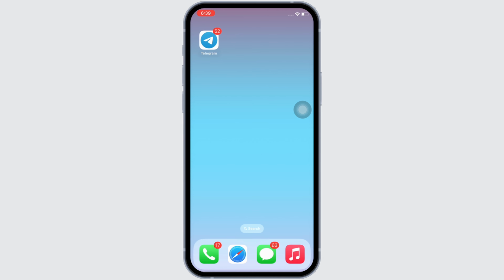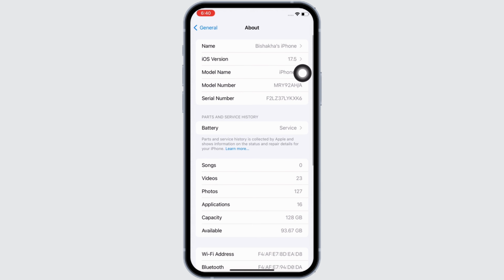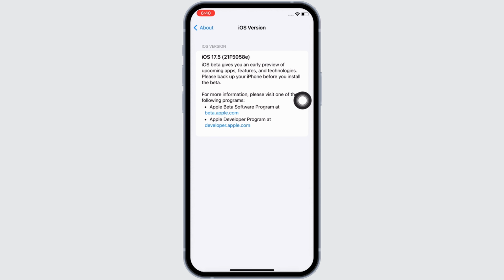How to Check iOS Version on iPhone or iPad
Tutorial On How to Check iOS Version on iPhone or iPad

Welcome to Nifty Tech Tips! If you're wondering which version of iOS your iPhone or iPad is running, this video will guide you through the simple steps to find out. Knowing your iOS version is crucial for troubleshooting, understanding if specific apps are compatible, or when looking to update your device software. Let’s get started!

🔑 Topics Covered:
1. **Understanding iOS Versions**: Brief explanation of what the iOS version indicates and why it’s important to know which version your device is running.

2. **Accessing Settings App**: Learn how to navigate to the settings app on your iPhone or iPad.

3. **Finding General Settings**: Discover how to find the 'General' section within the Settings app where information about your device and its operating system is stored.

4. **Checking the Software Version**: Get step-by-step instructions on locating and viewing the 'About' section under General settings to see the specific iOS version your device is currently running.

5. **Checking for Software Updates**: Tips on how to check if your device is up to date with the latest iOS version or if there are any updates available for installation.

🕒 Timestamps for Easy Navigation:
0:00 - Introduction
0:05 - Understanding iOS Versions
0:15 - Accessing Settings App
0:25 - Finding General Settings
0:35 - Checking the Software Version
0:45 - Checking for Software Updates

💬 Did this guide help you find out which iOS version your iPhone or iPad is running? Do you have any other questions about managing your device settings or updating your iOS?